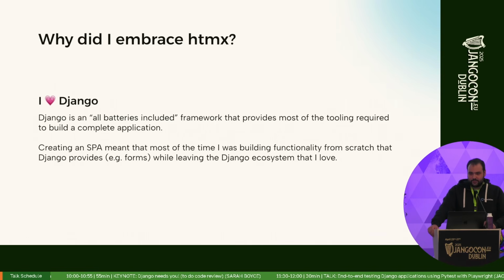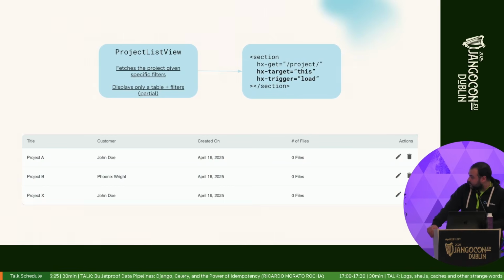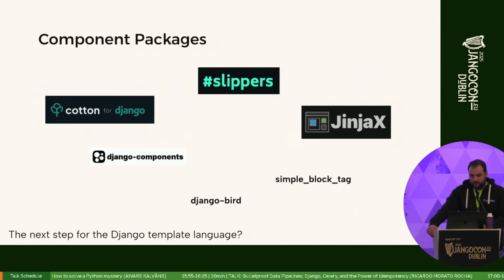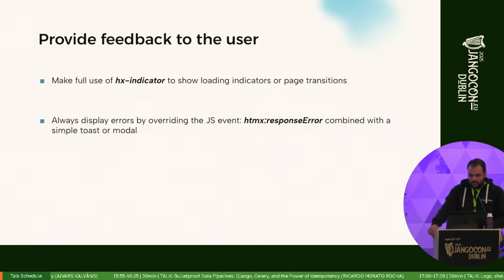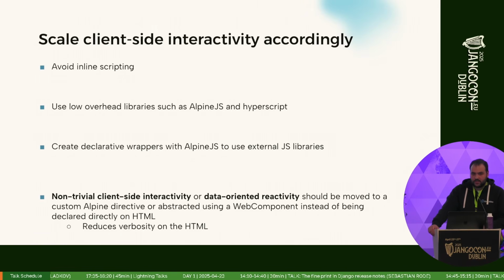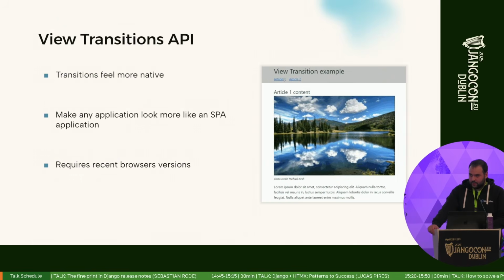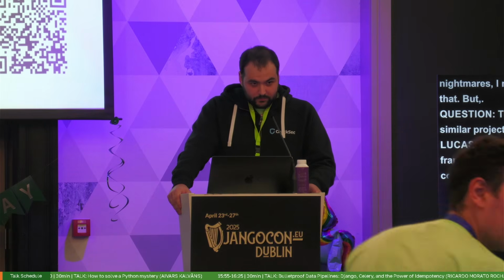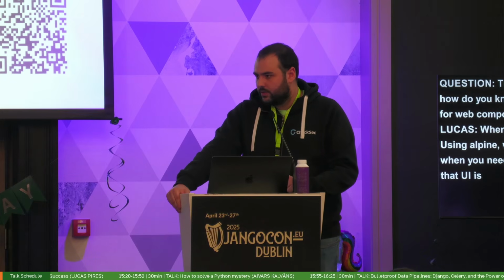DjangoCon Europe 2025 | Django + HTMX: Patterns to Success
Talk: Django + HTMX: Patterns to Success by Lucas Pires